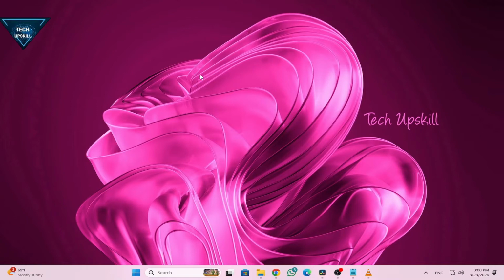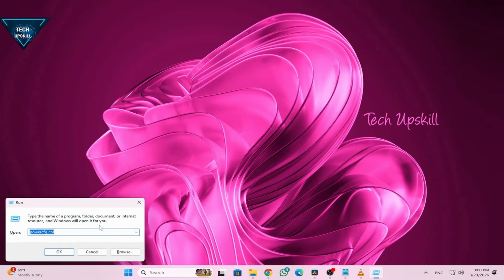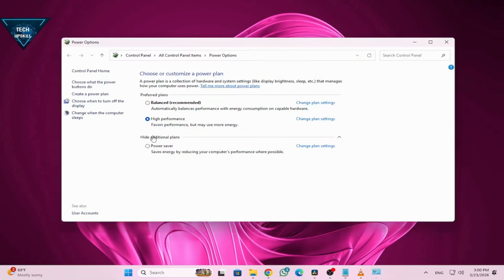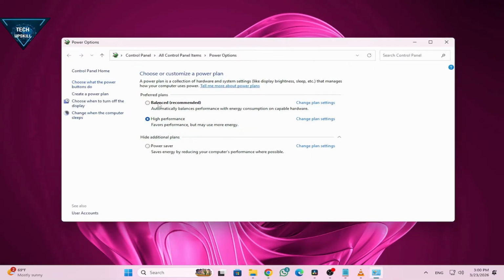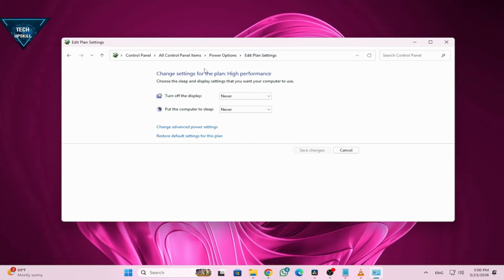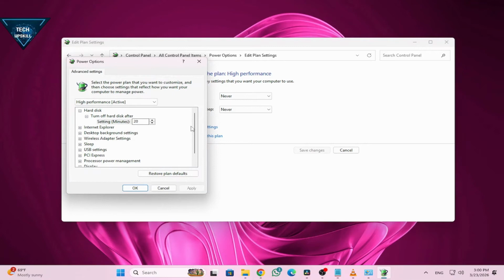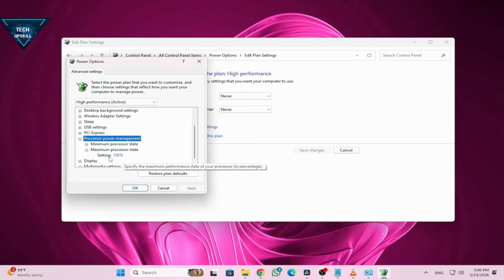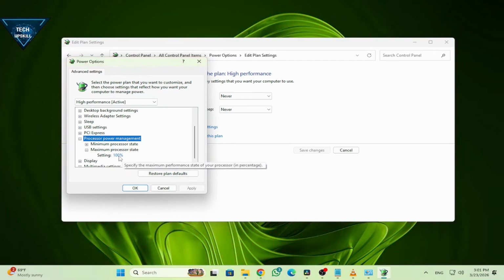CPU Not Running at Full Speed Windows 11 How To Optimize CPU For Gaming CPU Turbo Boost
Is your Windows 11 CPU not running at full speed? This video provides a clear, step-by-step solution to fix your processor's performance issues. Learn how to access power options and adjust crucial settings within the advanced power management to ensure your CPU operates at its maximum potential, boosting your computer's overall speed and responsiveness.